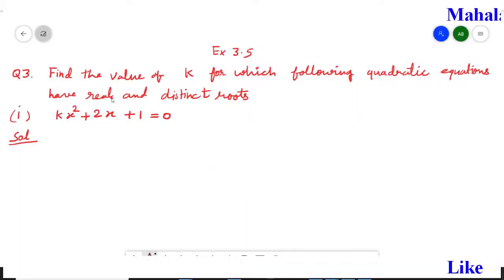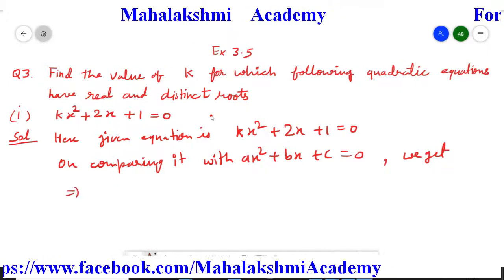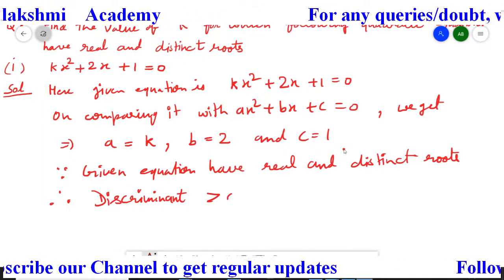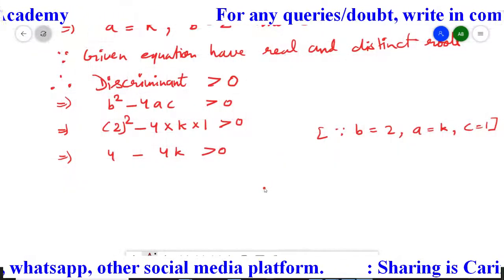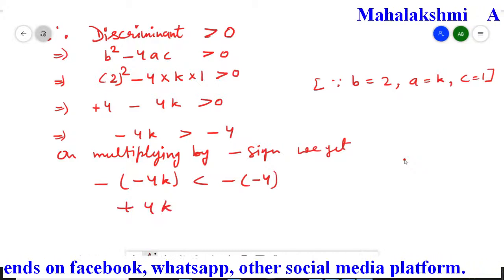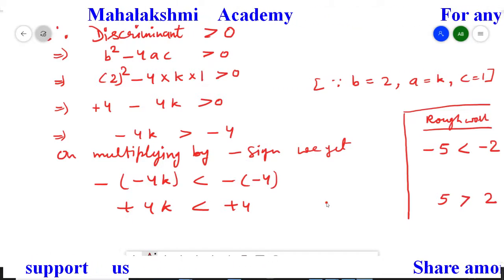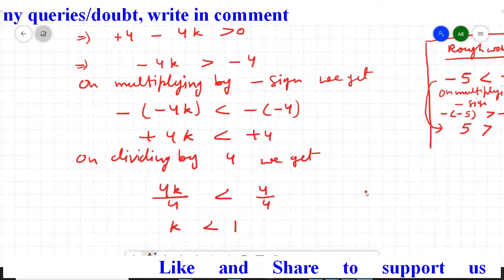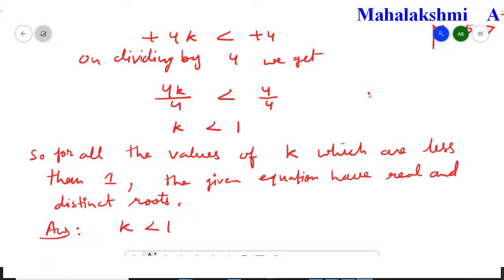Class 10 Maths | Chapter 3 Polynomials | Rbse in English| Division of Polynomials | Ex 3.5 Q3 (i)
CLASS 10

MATHS

SOCIAL SCIENCE

polynomial rbse,class 10 rbse english medium,class 10 rbse maths chapter 3,class 10 rbse maths chapter 3 english medium,exercise 3.1,exercise 3.1 english medium, chapter 2 polynomials class 10,cbse class 10 chapter 2,ncert class 10 maths chapter 2,exercise 2.1,exercise 2.2 question number 2,exercise 2.2 question number 4,exercise 2.2 question number 3,exercise 2.2 question number 1,exercise 3.1 q. no. 1,exercise 3.1 q. no. 2,find zero of polynomial,sum of zeros,product of zeros of polynomial,mann ki ganit,vishwakarma classes,how to find zeros,cbse,rbse,ncert,class 10,maths,mathematics,ganit,kaksha 1,chapter 2